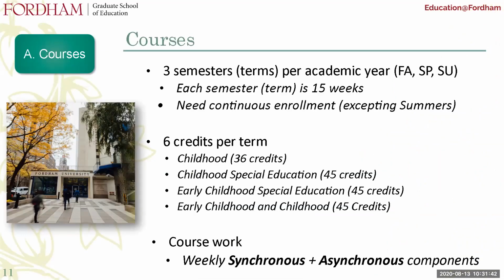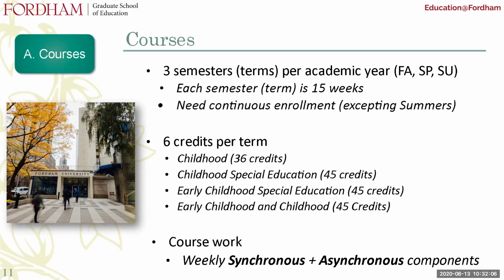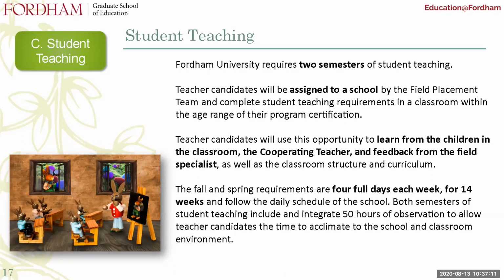MST Program Overview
GSE Online New Student Orientation